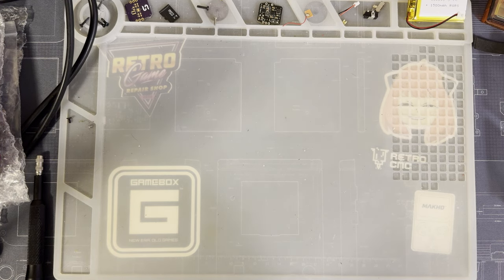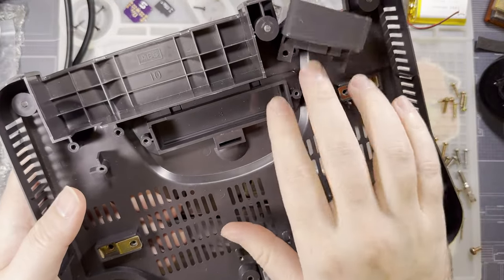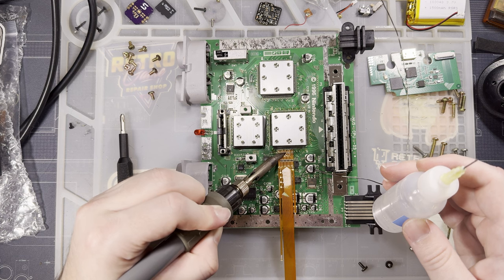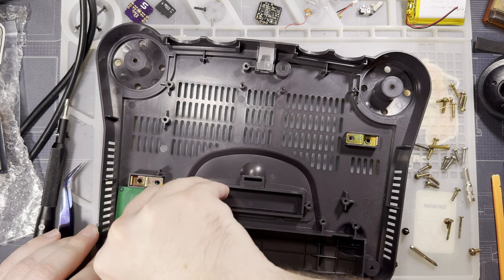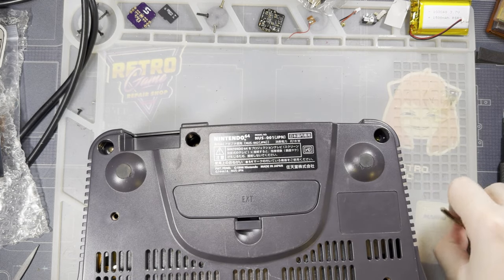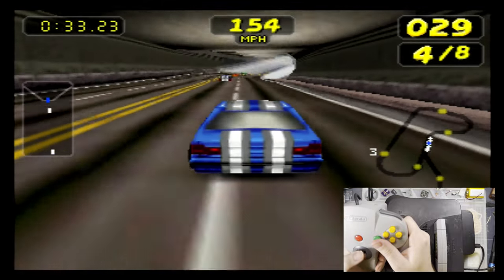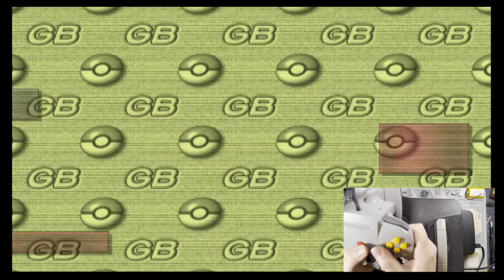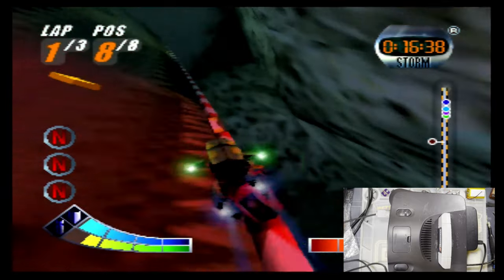Nintendo 64 HDMI Out Kit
Not from bitfunx.